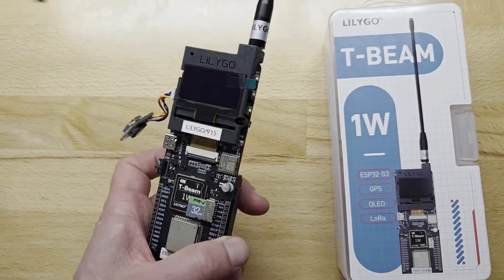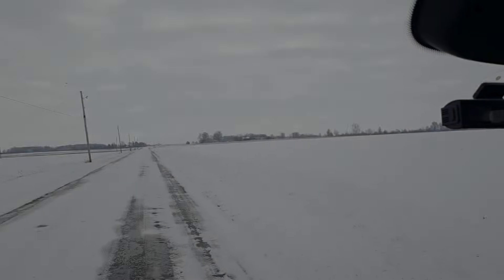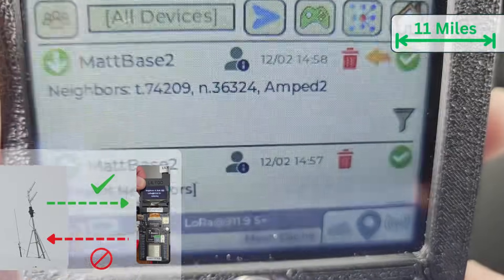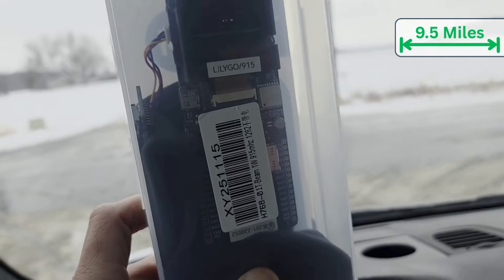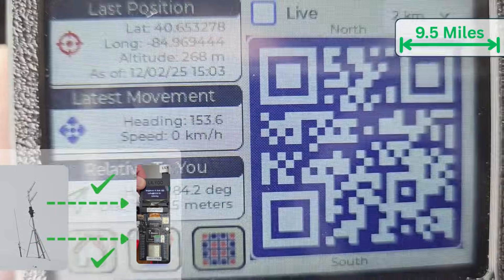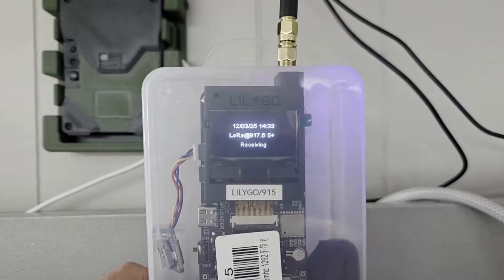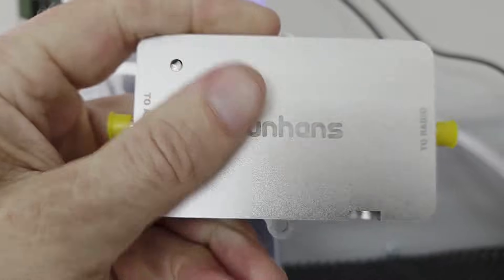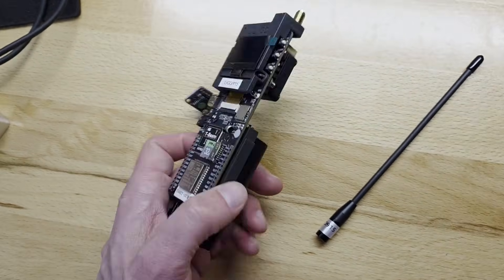Lilygo T-Beam 1W Review - I Test How This Amped Mesh Node Performs as a Tracker & Base Station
I review the Lilygo T-Beam 1W which has a built-in 1.3 watt amp. It's very similar to the T-Beam Supreme, which has a max power of less than 1/4 the 1W, so I compare the two side by side. Also, I try to answer if T-Beam 1W is a good tracker, mobile node, or even a good base station.

As the developer of Blackout Comms, I test many different mesh-related devices. I ported the Blackout Comms firmware to T-Beam 1W, and in this video I show some of the testing I did for it.

The 86" Omni I used for testing it as a base station:

The Sunhans 1W amp I mentioned at the end: